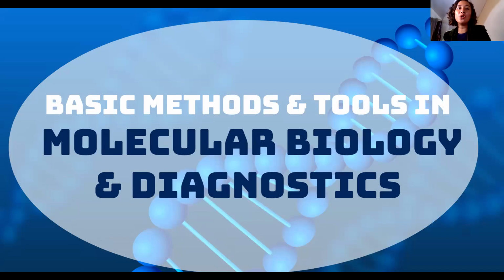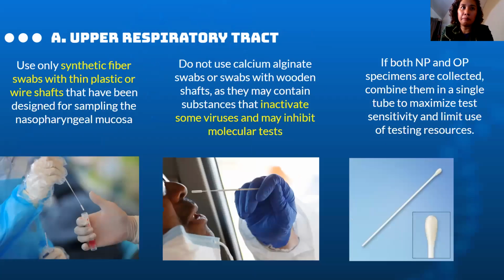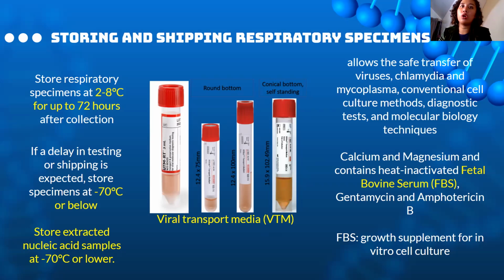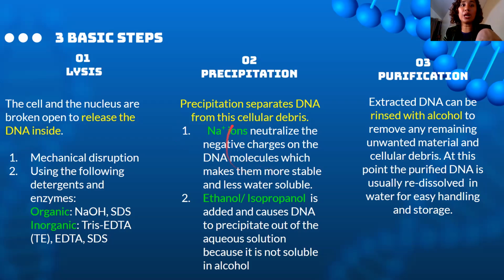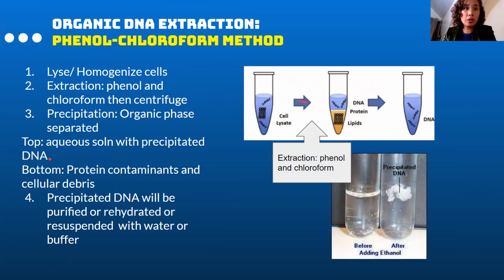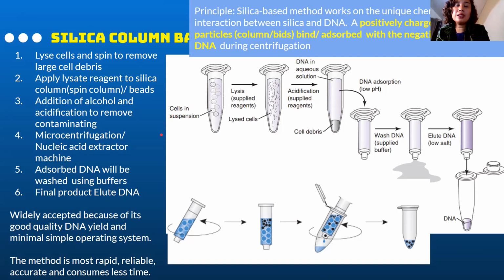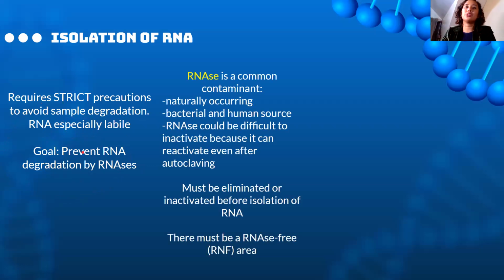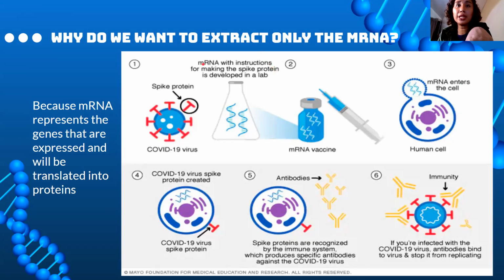2 Specimen collection, preparation and DNA RNA Isolation and Extraction FILIPINO Molecular Biology D